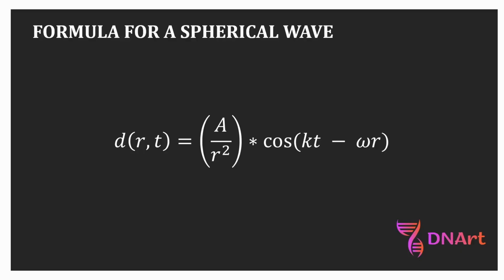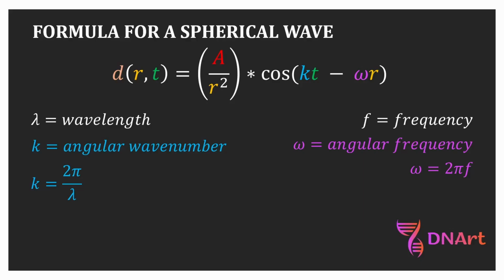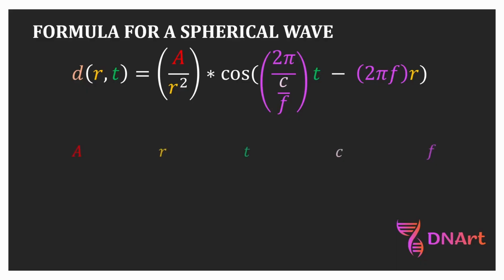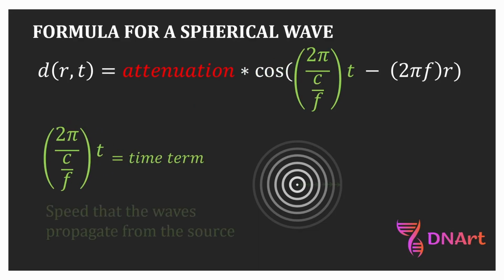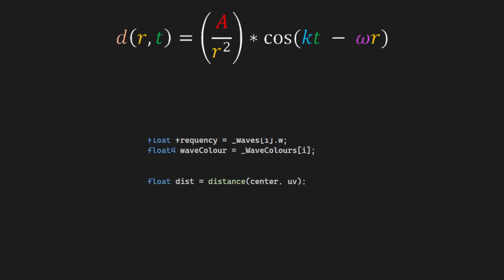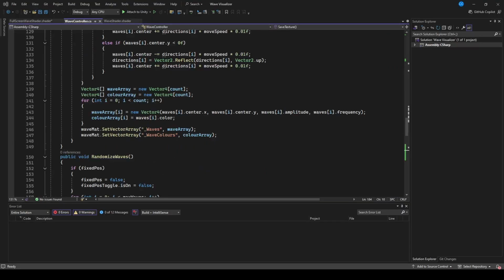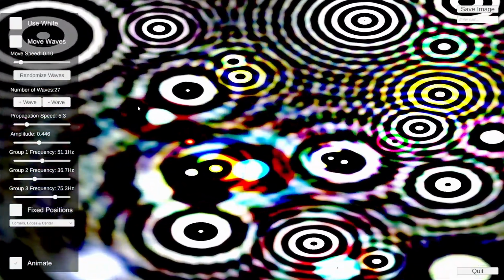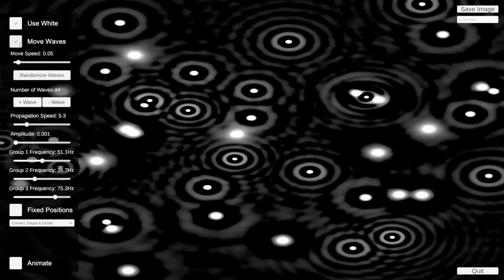Visualizing Waves, Constructive Interference, and Destructive Interference (using Unity)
I made this tool while I was working on a game based on echolocation. Its a neat way to visualize how different waves interact with each other. This could easily be expanded to become a music visualizer if anyone wants it. I explain how to pass custom structs to a shader in one of my other videos